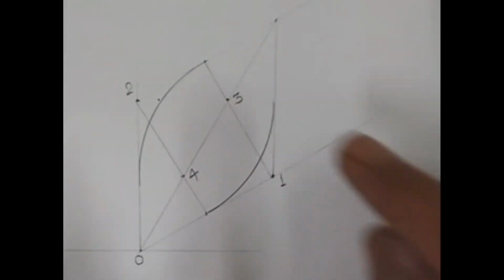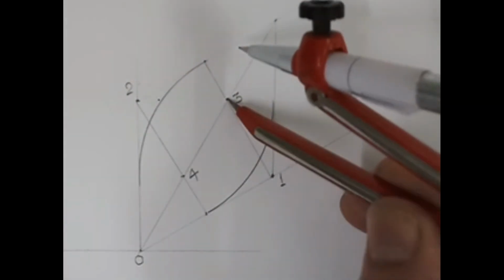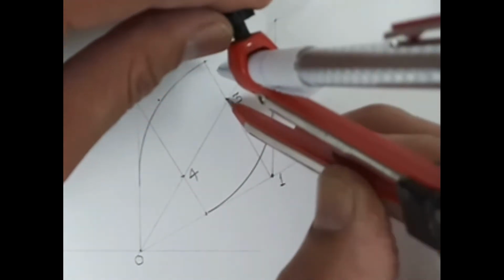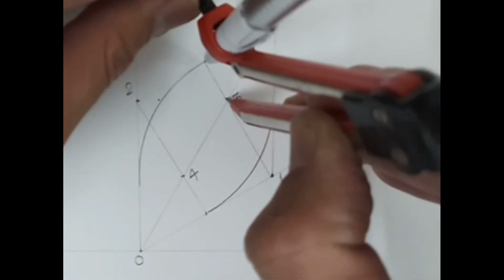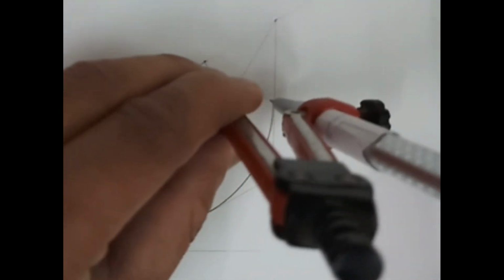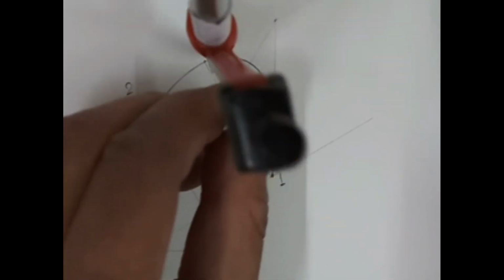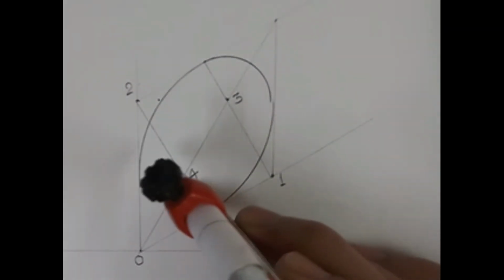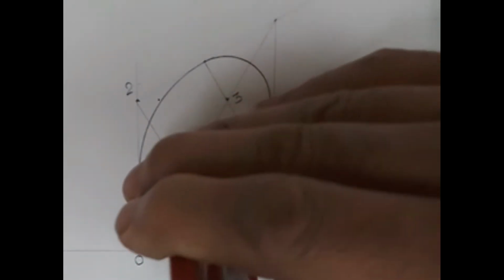How to Draw Circle in Isometric View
Learn procedure to draw Circle in Isometric View.

Introduction to Engineering Graphics: 5:53

Drawing Instruments used in Engineering Graphics: 6:34

6:56

Lettering used in Engineering Graphics 7:04

7:03

4:20

Learn Parallel and Chain Dimensioning in Engineering Graphics: 2:50

9:24

Introduction to Engineering Curves: 6:32

How to Draw Ellipse by Concentric Circle Method: 4:31

Engineering Curves as Conics: 5:33

How to Draw Parabola by Rectangle Method: 5:11

How to Draw Hyperbola using Focus Directrix Method: 6:51

How to Draw Involute of an Equilateral Triangle: 2:57

How to Draw Involute of Square: 2:55

How to Draw Involute of Pentagon: 3:49

How to Draw Involute of Hexagon: 4:02

How to Draw Involute of a Circle and Tangent and Normal 7:04

How to Draw Cycloid: 11:08

Introduction to Orthographic Projections: 7:10

Principal Planes of Projection: 8:31

Principal Views: 5:51

Orthographic Projections: Problem 1 on Rectangular Object: 7:57

Orthographic Projections-Problem 2 on Steps: 9:08

Orthographic Projections-Problem 3 on Stepped Object: 10:35

Orthographic Projections-Problem 4: 11:07

Orthographic Projections-Problem 5: 12:57

Orthographic Projections Problem 6: 9:56

Sectional Orthographic Projections-Problem 7: 11:21

Sectional Orthographic Projections-Problem 8: 19:30

Introduction to Isometric Projections: 5:27

Isometric Projections-Terminology: 4:31

How to Draw Rectangle, Square, Triangle in Isometric View: 6:53